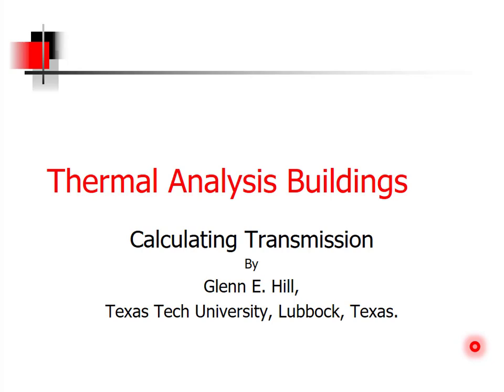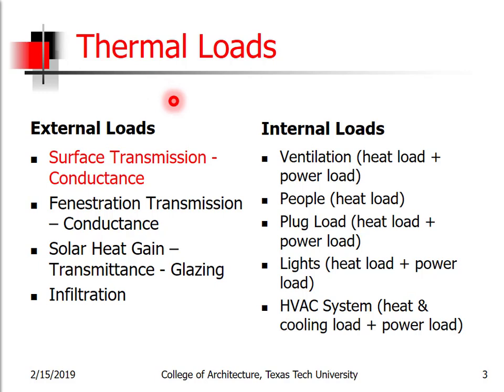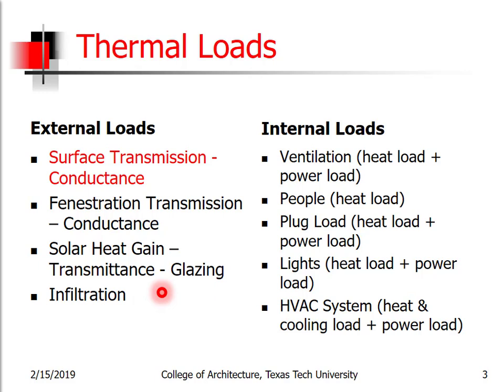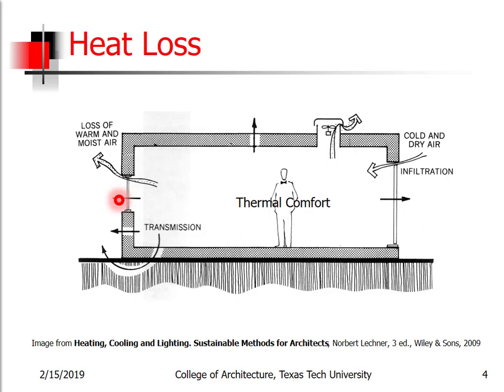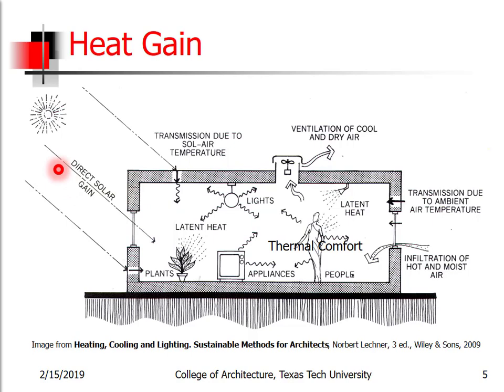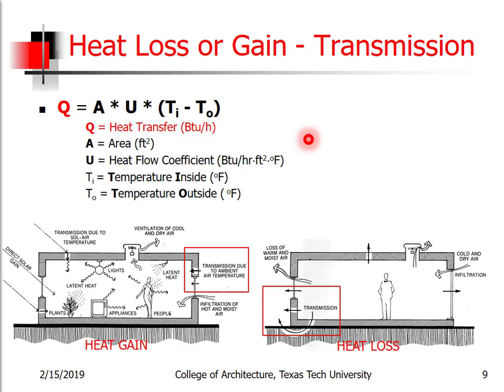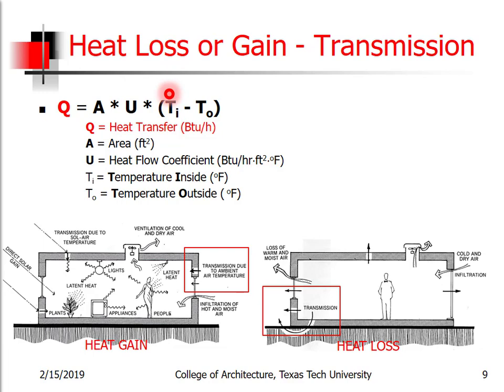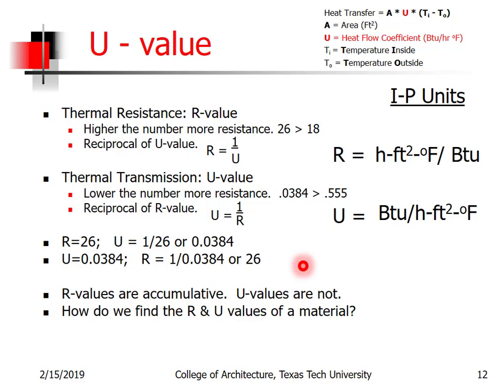2355_SP19_L05.2_ThermalAnalysis_Transmission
This lecture is over how to calculate the heat transfer through a building wall, roof or floor.